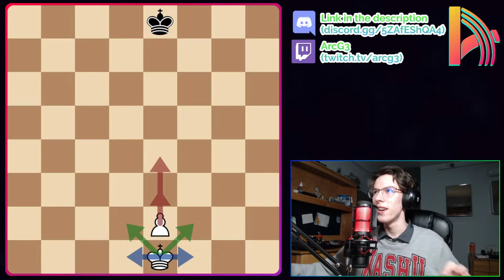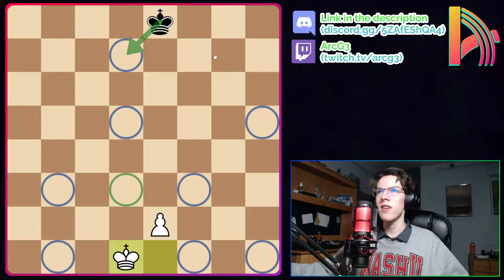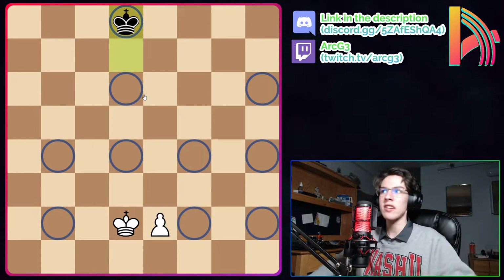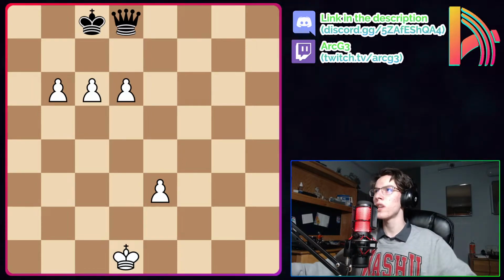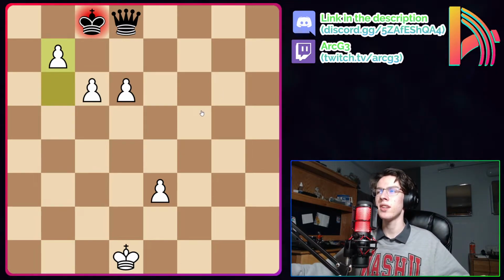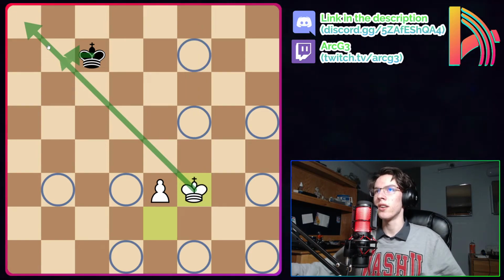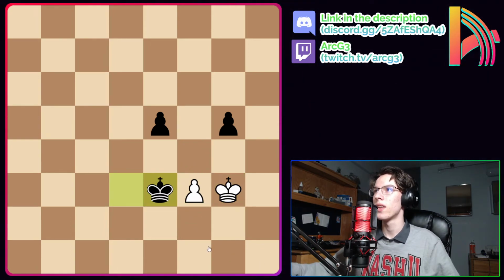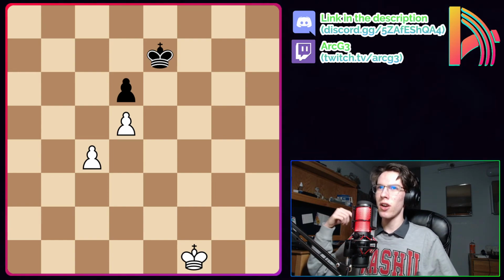DISTANT OPPOSITION TACTICS ARE INSANE!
Are you a master of the opposition? Distant opposition? Diagonal opposition? Test your skills and blow your mind in this insane endgame tutorial. Distant opposition will blow your mind and make you question everything you know about chess.

Also be sure to check out the study for a bonus position where Alireza Firouzja blunders a distant opposition tactic in an endgame against Magnus Carlsen! (I wanted to include their game in the video to showcase how even world class players have blundered distant opposition, but I didn't find the game until after I recorded this video).

0:00 Intro to Advanced Opposition Tactics
6:28 Position 1 (J. Silhan 1977)
11:49 Position 2 (M. Dvoretsky 2020)
15:01 Position 3 (J. Drtina 1907)